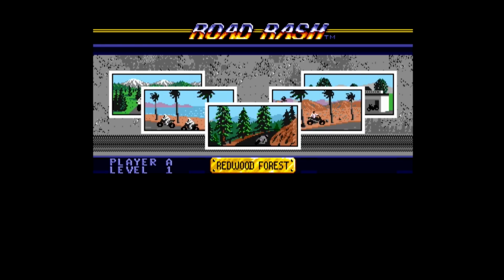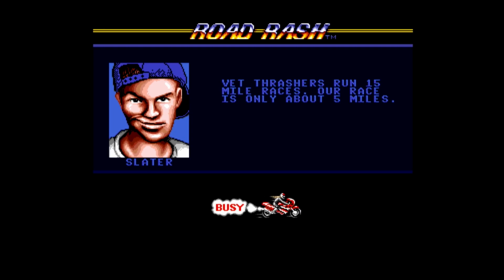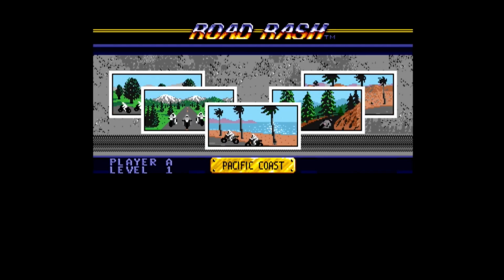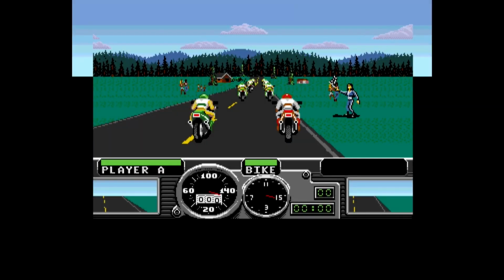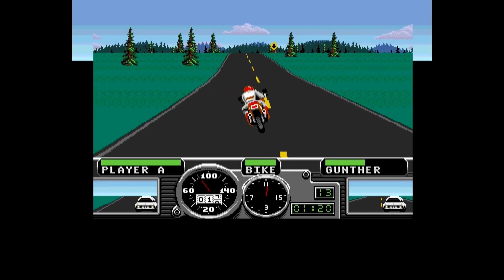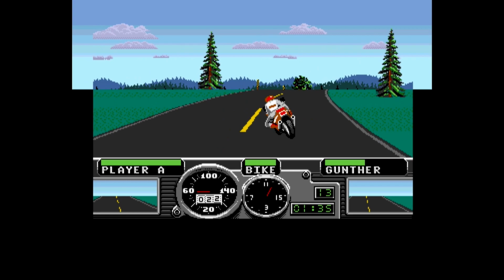14th May 2022 Amiga 500 Mini game Road Rash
This Month, May 2022, I look at games but run them on the Amiga 500 mini from RetroGames.
It should help show a good example on compatibility and any glitches you might encounter.